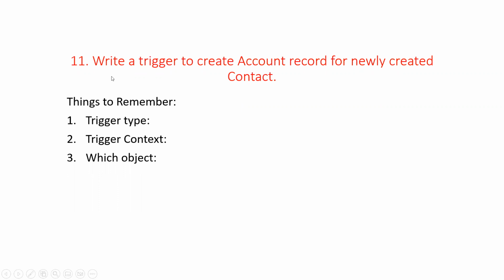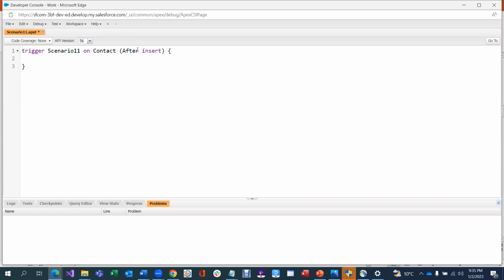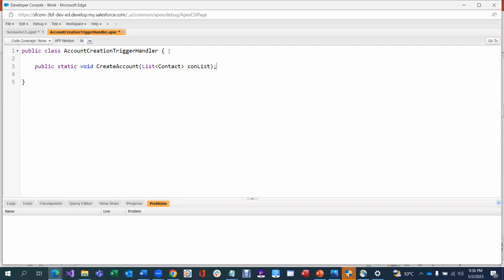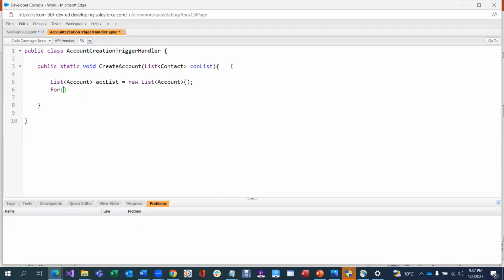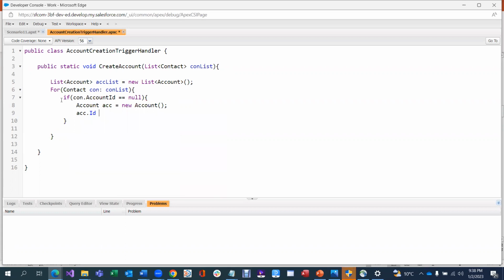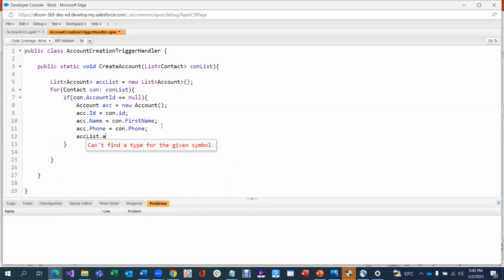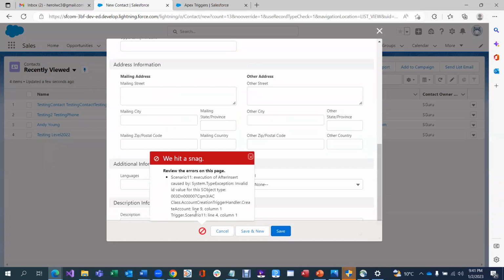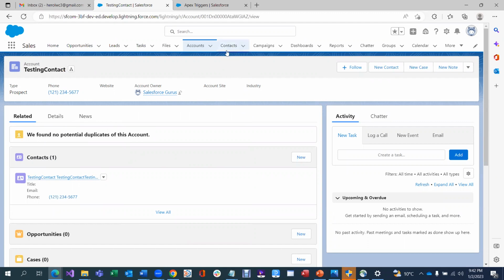Salesforce Apex Trigger -11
Write a trigger to create Account record for newly created Contact.